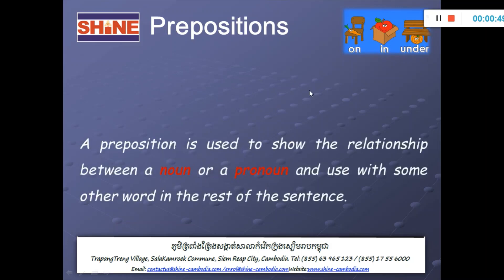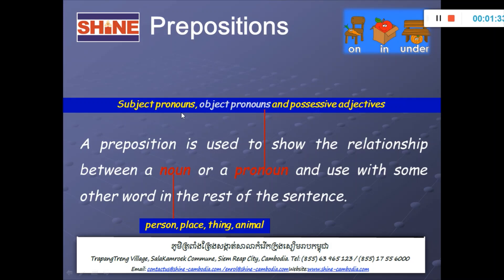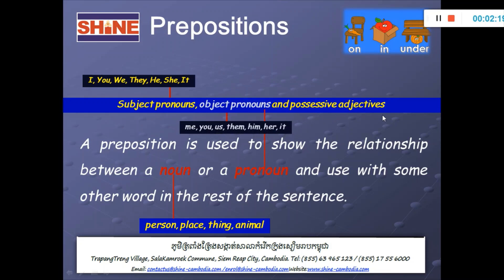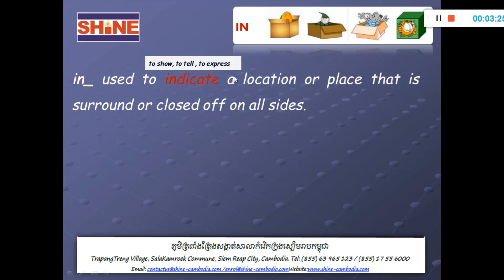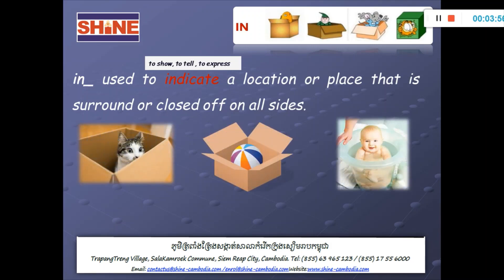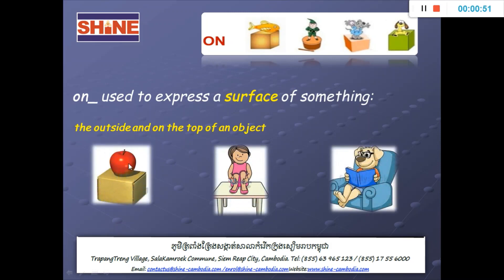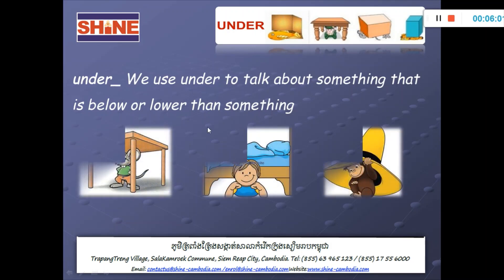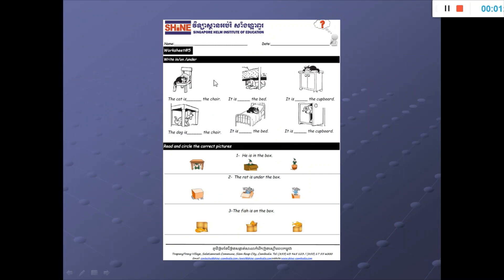Prepositions- Y1 Teacher Makara